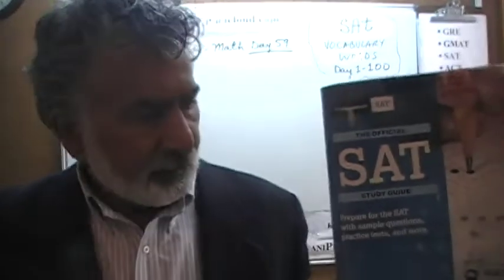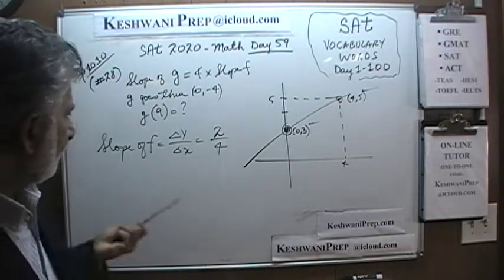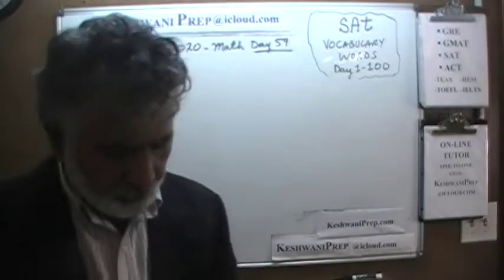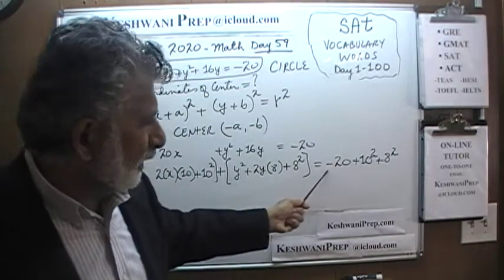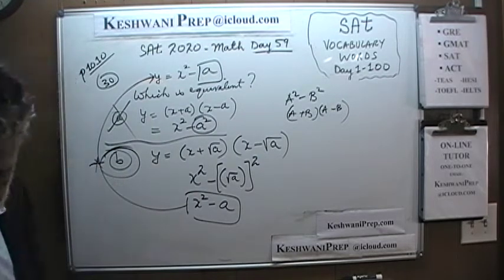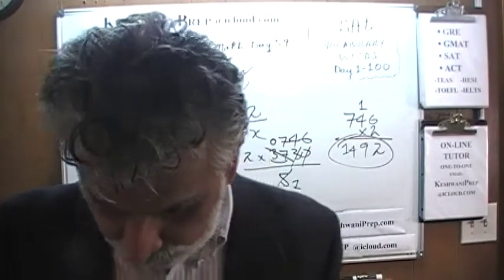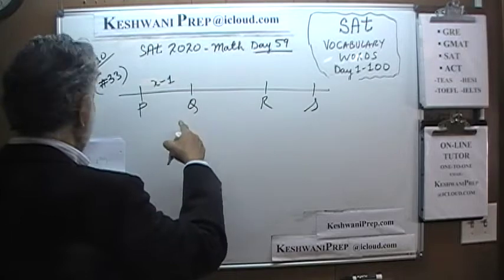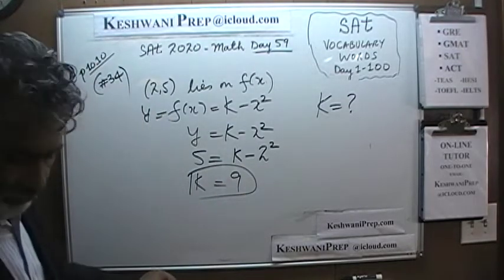SAT Math p1010 Day 59 - Official Study Guide 2020 - Online Prep Tutor GRE, GMAT, ACT, TEAS Keshwani